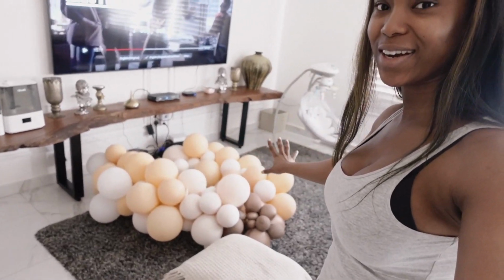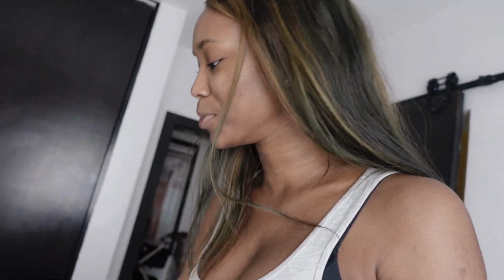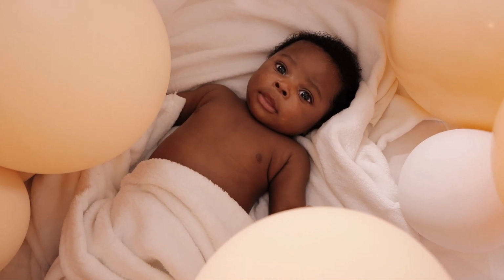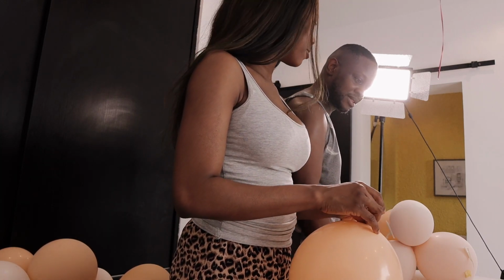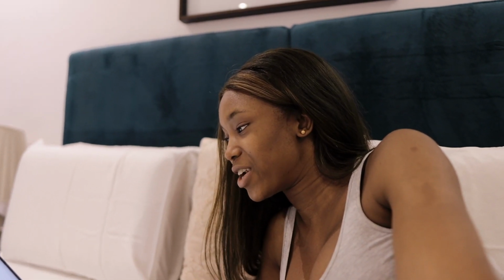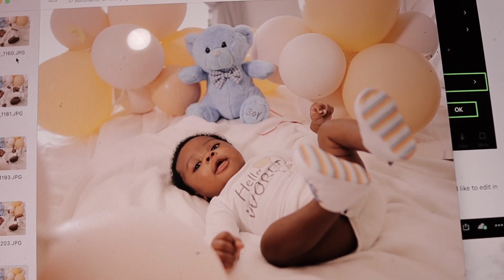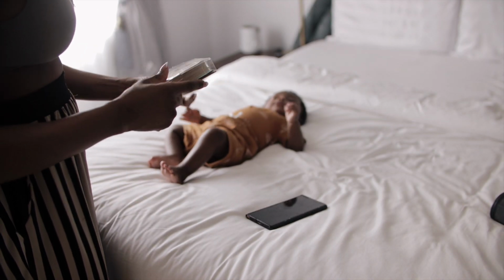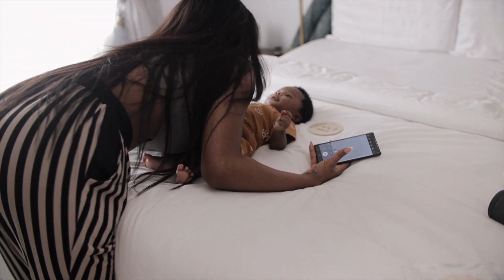We Tried Having a Photoshoot at Home For Our Baby And You Would Not Believe What He Made Us DO...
Hey loves,

Watch the behind-scenes of my at-home photoshoots for my babies at both 2nd and 4th months, in this video, I would be sharing some  DIY baby boy photoshoot home ideas that can be done by anyone who wants to document their baby's growth and also create memories.

xoxo

CAMERA:
○ Main Camera;
○ Vlog Camera

TRIPOD
○ Travel Camera Tripod
○ BENRO Handheld Tripod 3 in 1 Self-Portrait Monopod Phone Selfie Stick

BATTERY
○ AC camera adapter
○ Extra batteries

BACKGROUND
○ Christmas curtain Fairy lights (Warm/Yellow)

xoxo